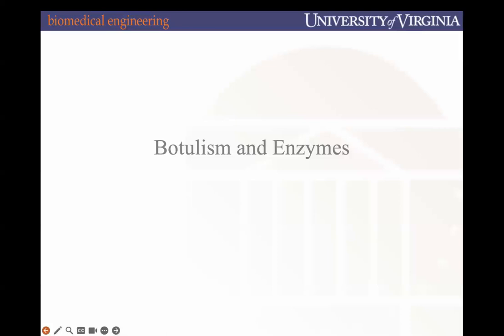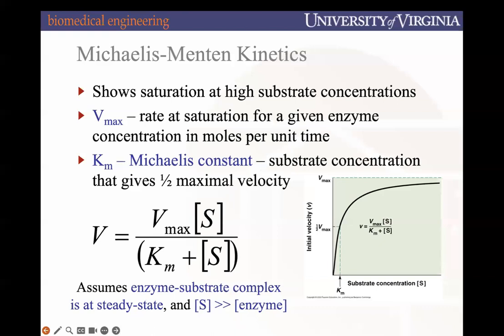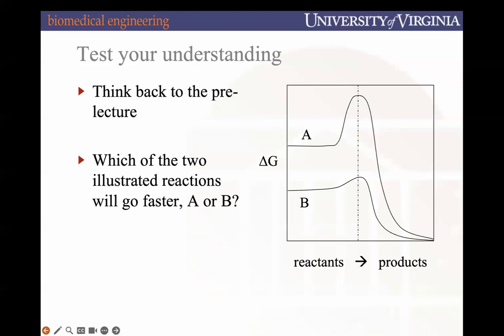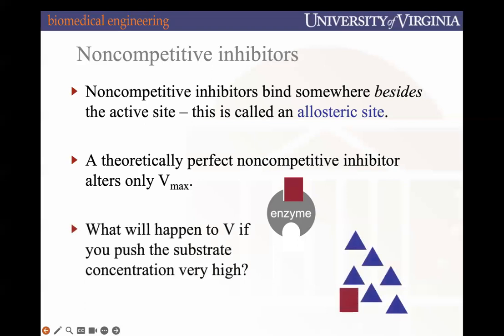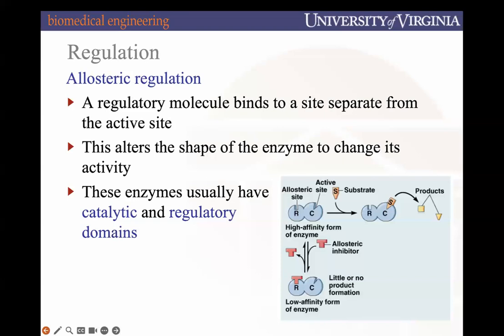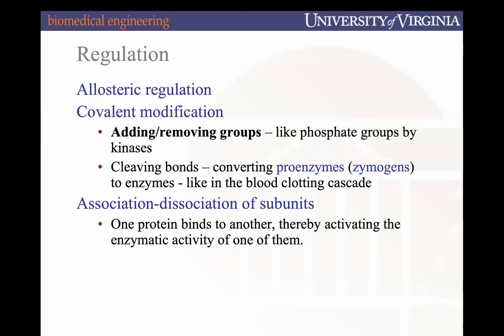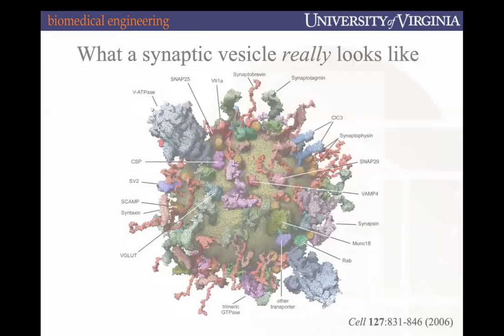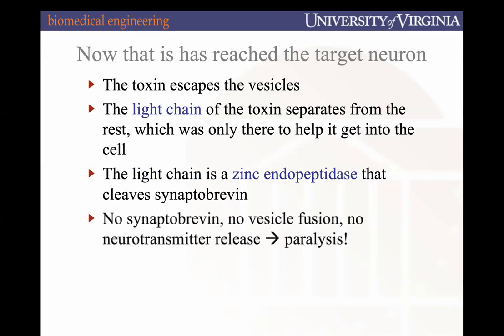BME2104 Lecture 4 Enzymes Spring 2024